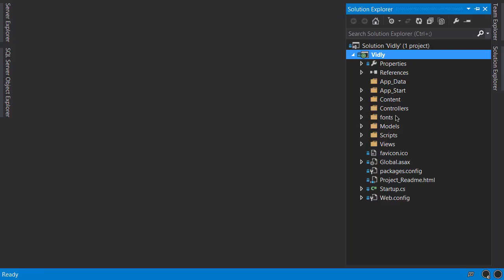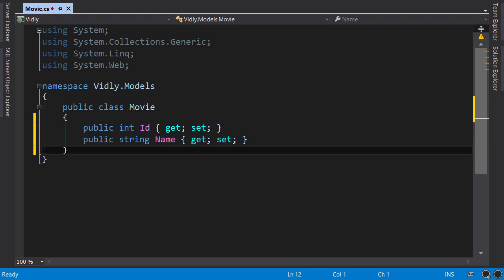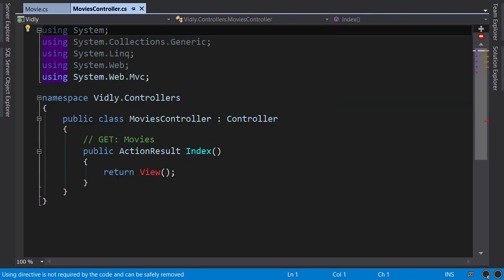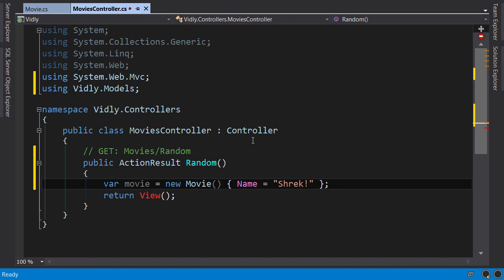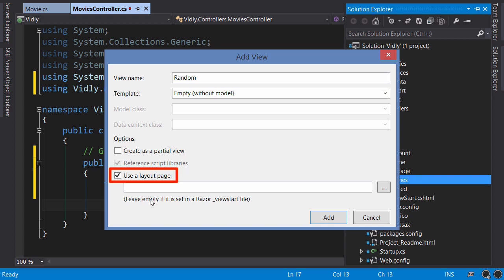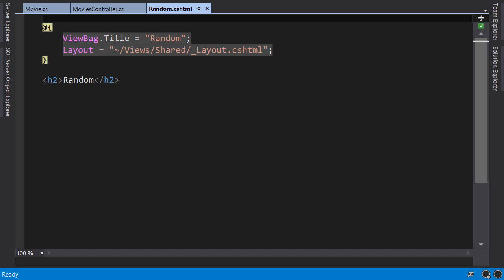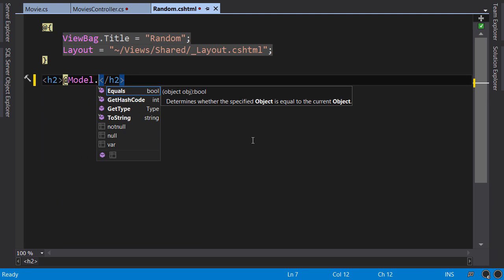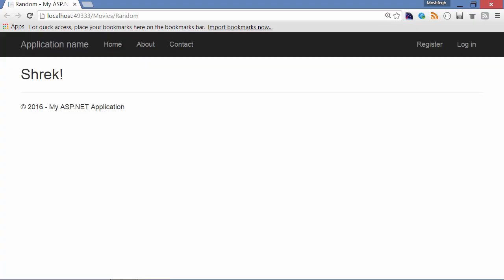005 MVC in Action